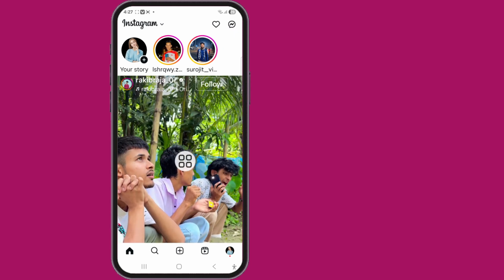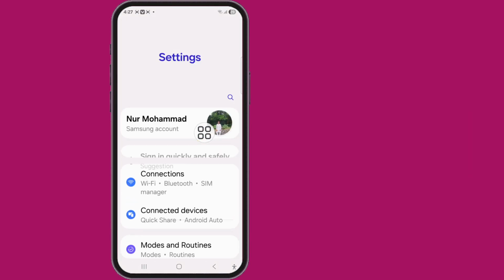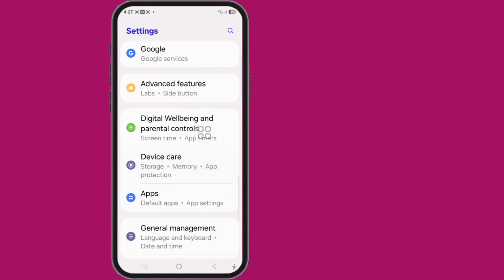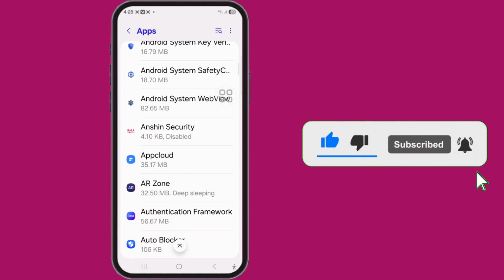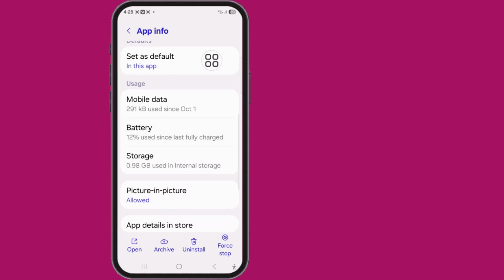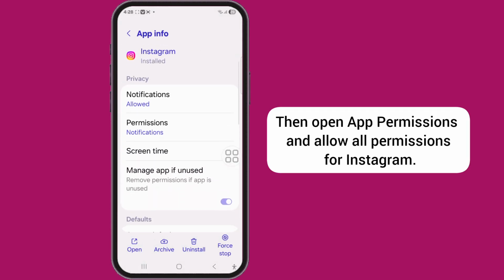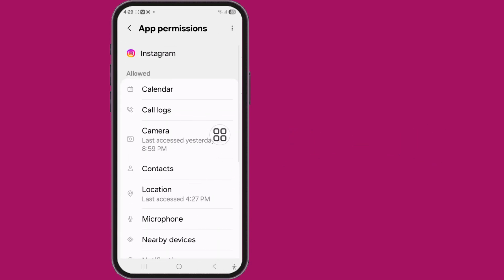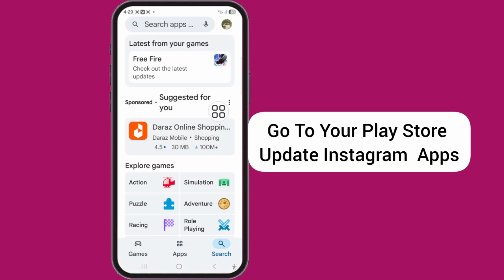How to Fix Instagram DM Message Button Not Working | Instagram DM Problem 2025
Are you facing a problem with the Instagram DM message button not working or not showing properly? 😟 Don’t worry! In this video, I’ll show you step-by-step how to fix Instagram DM message button not working problem on your Android or iPhone in 2025.

✅ Topics Covered in This Video:

Instagram message button not showing fix

Instagram DM option not working solution

Instagram message problem solved

Instagram chat option missing fix

Latest Instagram update 2025 solution

🔧 Follow these easy steps and your Instagram message button problem will be solved in just a few minutes!

📅 Updated: 2025